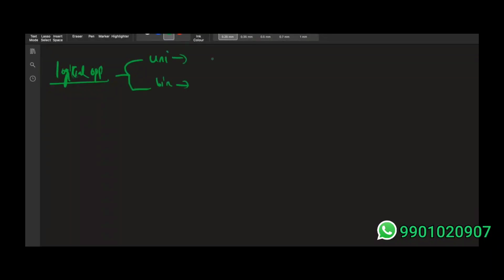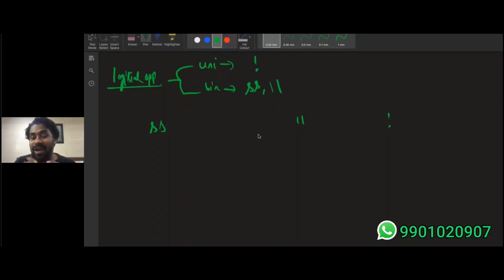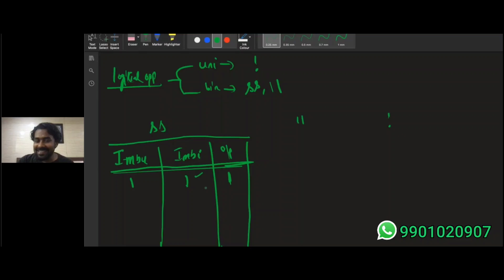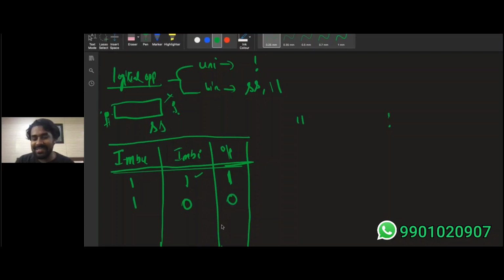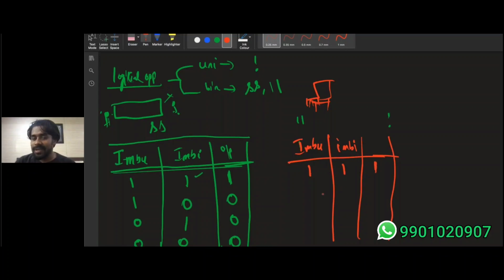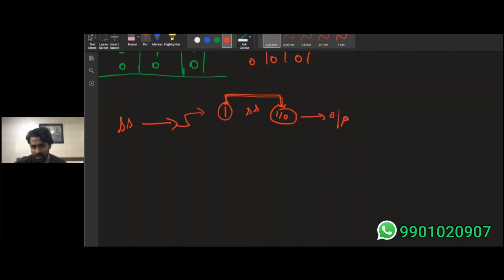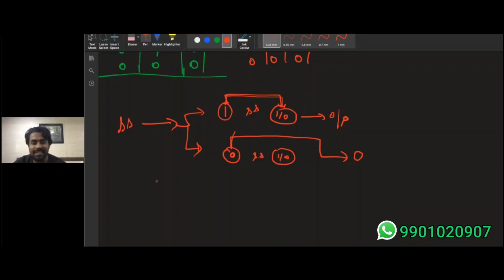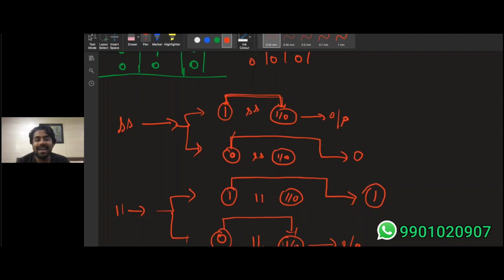logical operator in C Language | by Idris Mibweb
Logical operators are used to evaluate two or more conditions. In General, Logical operators are used to combine relational expressions, but they are not limited to just relational expression you can use any kind of expression even constants. If the result of the logical operator is true then 1 is returned otherwise 0 is returned

There are three types of logical operators:

&&    AND operator
||      OR operator
!        NOT operator